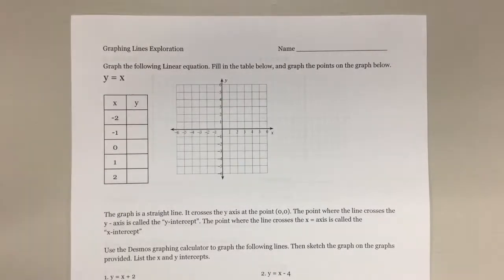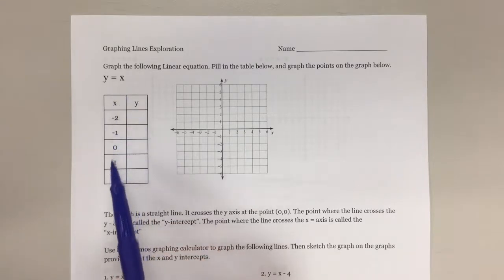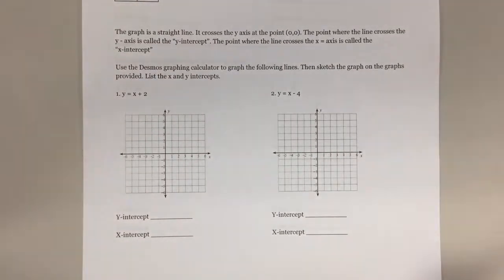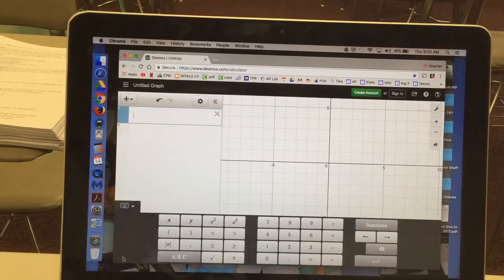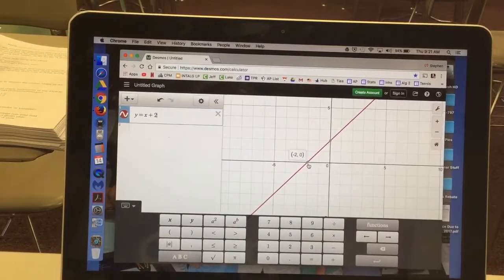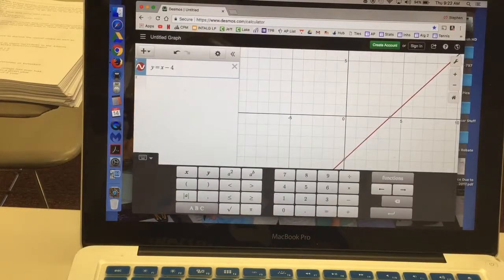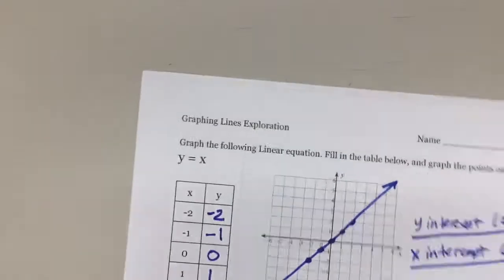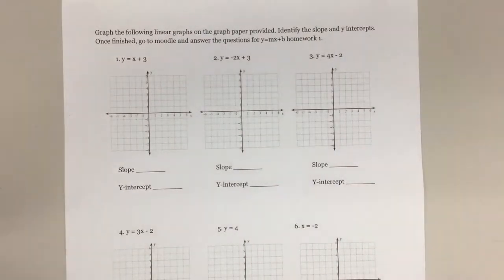Desmos Graphing Lines Exploration Notes